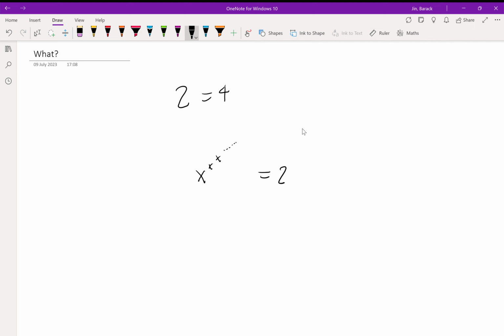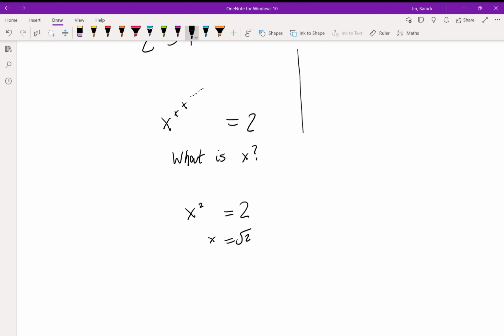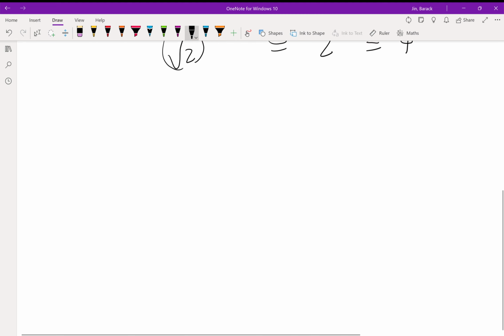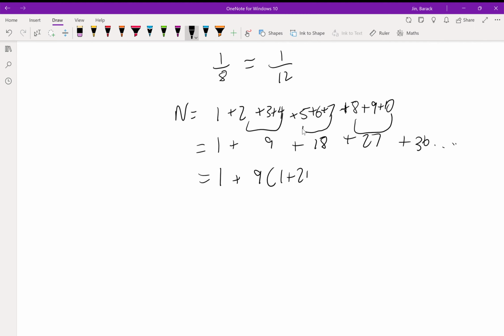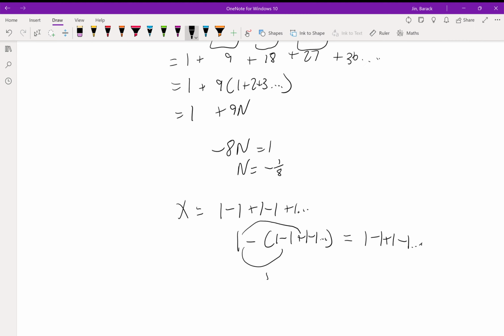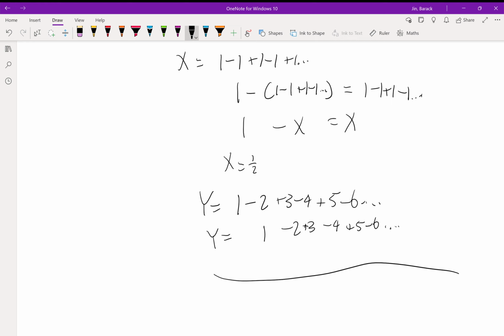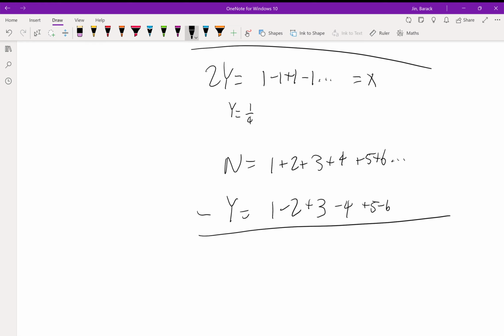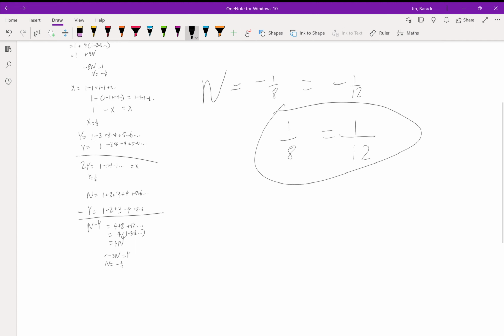TWO AMAZING RESULTS IN MATHEMATICS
2 = 4
1/8 = 1/12

surely this can't be right?